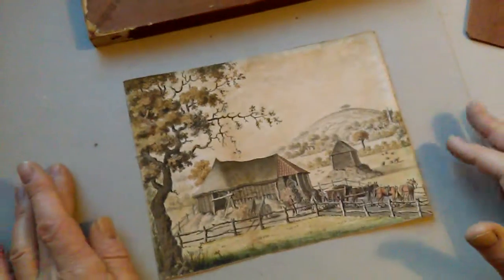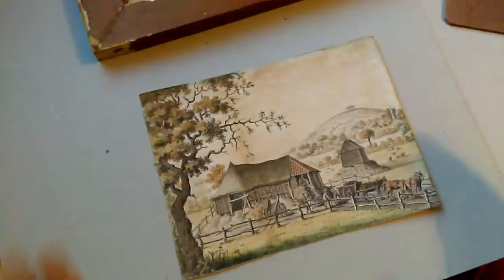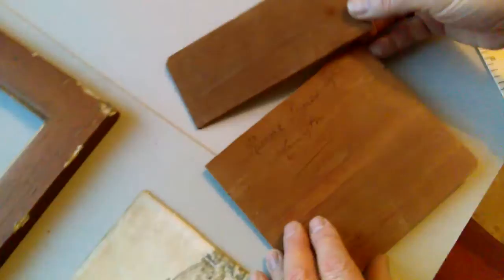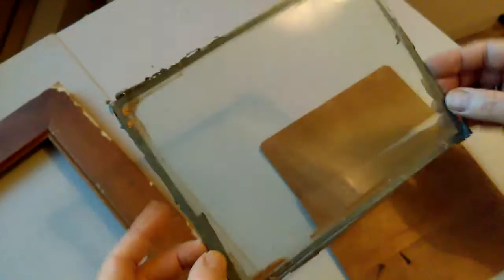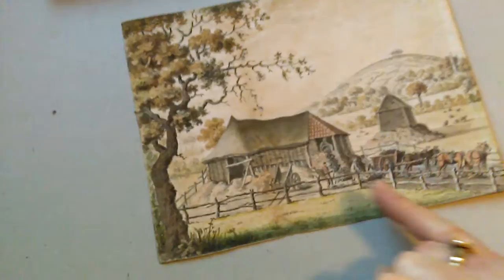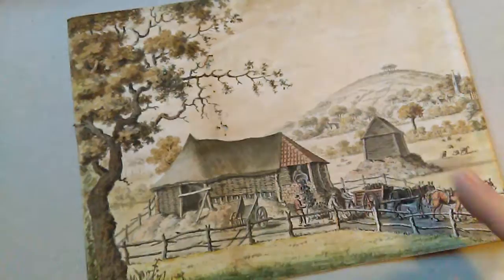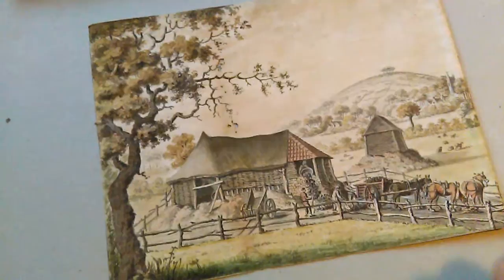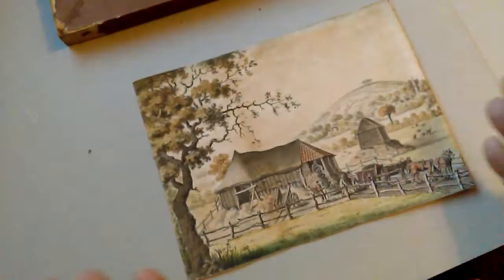DETAILED 1805 GEORGIAN WATERCOLOUR PAINTING of AGRICULTURAL SCENE in ORIG. FRAME